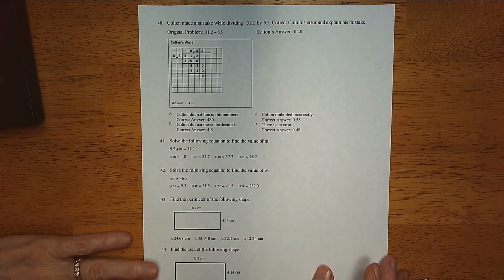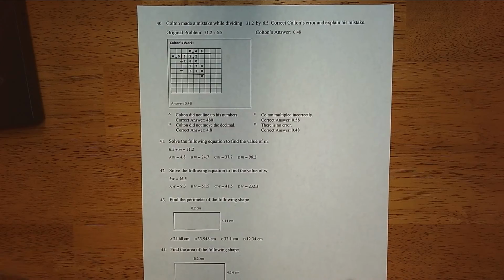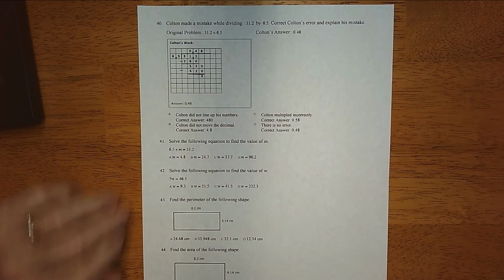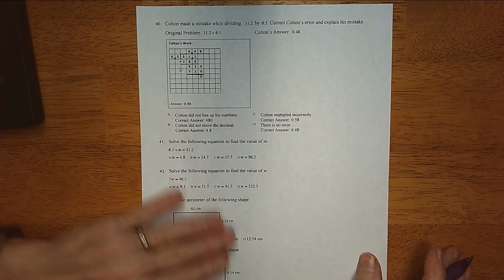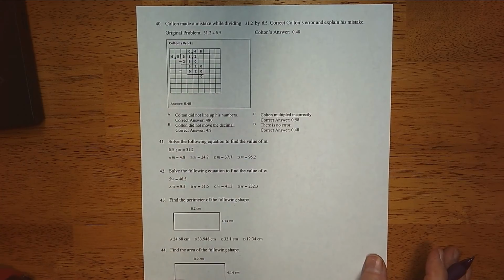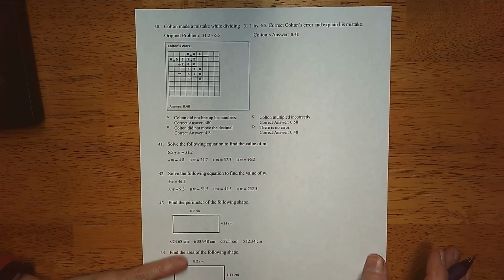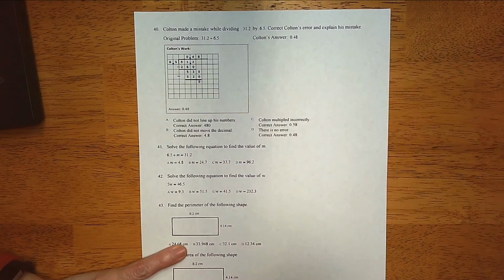Page 5 - (40 - 44) M7 Sem Exam Study Guide Ans Key